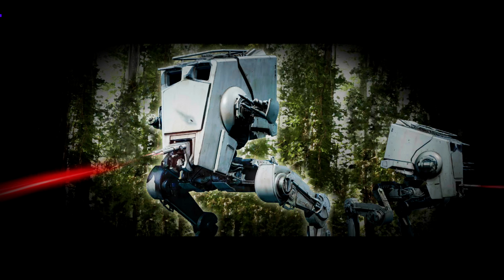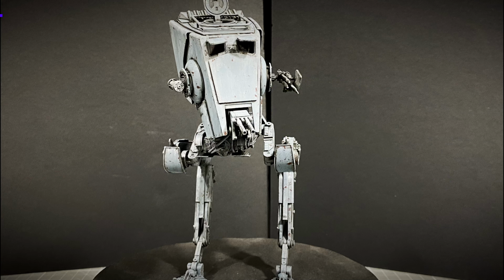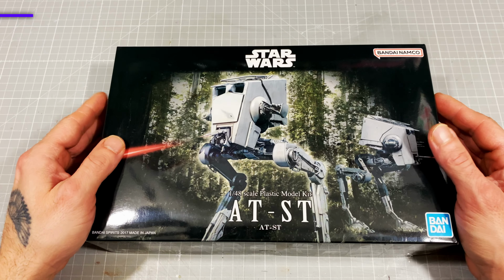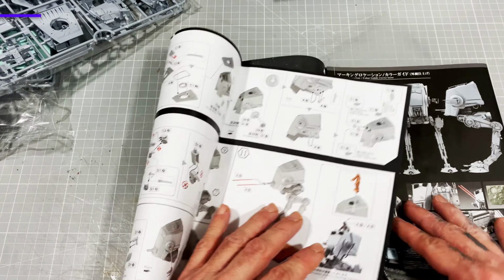Star Wars All Terrain Scout Transport AT-ST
00:00 Hello my friends.
00:05 In this modelling project, I am building the Star Wars All Terrain Scout Transport aka AT-ST in scale 1 to 48 from Bandai Namco & Revell.
02:23 In this video I am doing something different like I like to do now & then 😉 This is the box of the Star Wars All Terrain Scout Transport aka AT-ST in scale 1 to 48 from Bandai Namco & Revell.
02:38 The box includes the usual gray sprue, as well as red & brown sprue. These include the base for the AT-ST as well as a Wookiee (could it be Chewbacca aka Chewie? 😅) & 2 seated pilots. Last but not least, the 11 steps manual.
03:02 Cutting & then smoothing out the parts with the hobby knife, file &/or sandpaper. When needed, using the hobby knife carefully in the opposite direction to avoid cutting or damaging the parts. Will be finishing & preparing parts off camera too.
03:18 ATTENTION! Keep always in mind that after gluing, painting, etc to let things dry.
03:32 I am not sure if this kit actually needs glue for its assembly since it seems to be using interlocking or click-lock if you prefer & if anyone knows please leave a comment. In any case, I will just go ahead & use glue 😅
06:06 Assembling the leg.
09:11 Finished this leg off camera.
09:13 Combining.
09:36 Onto the cockpit now.
12:19 Next stop, the weapons systems & hatches.
14:05 Assembling the various parts.
14:44 Placing the AT-ST temporarily on its base.
14:55 Dark gray primer.
15:36 Red brown mix primer because later on I will do some chipping too.
16:26 Red brown primer but with some extra brown in the mix.
17:19 I will do the hair spray chipping technique, so I am using this strong one & I will do 2 coatings, 1 coating off camera.
17:50 2 coatings ghost gray airbrushing.
19:07 2nd coating.
19:42 Intermediate blue & 1 drop of electric blue airbrushing highlights.
21:28 Medium hardness brush with some water & chipping.
21:35 Will switch to a soft brush now because I don't want to be aggressive since the paint job isn't yet fully dried.
21:43 Will be switching brushes as needed.
24:13 Mecha glossy varnish, 1 coating off camera.
25:09 Let everything dry very well. Usually I do the wash with brushes but I want to try this time with the airbrush. Enamel dark washing.
27:14 Removing the excess wash.
29:14 White dry brushing.
30:36 Hull red highlights.
31:00 Matt varnish airbrushing, 1 coating off camera.
31:31 Hopefully you liked the project & you will enjoy the presentation. Because I love this amazing art & I strive to be better, please do help me by sharing your words of wisdom in the comments below.
31:43 Presentation.
35.44 TO BE CONTINUED.
35:54 Hit the Like, Subscribe & Notifications Bell "buttons". This way, together, we can grow a community around the exciting art of scale modelling!
36:03 Stay "tuned" for more scale modelling videos.
36:11 Thanks for watching!

36:14 Free B-Roll & Stock Videos provided by Videezy

36:14 by Karl Casey @ White Bat Audio